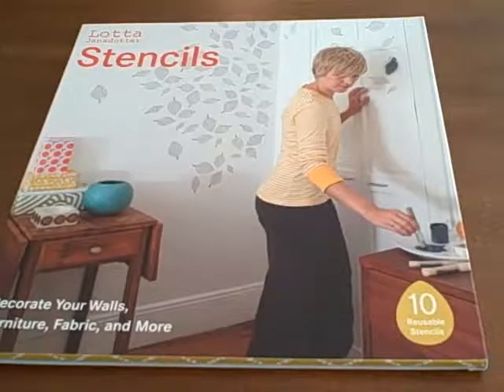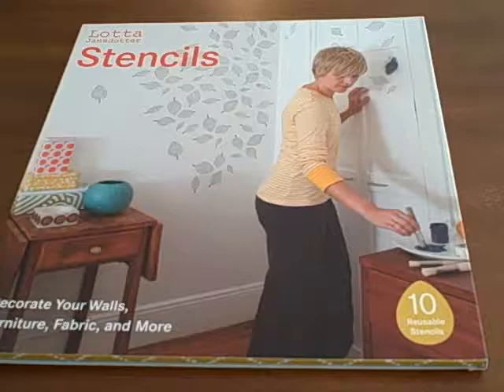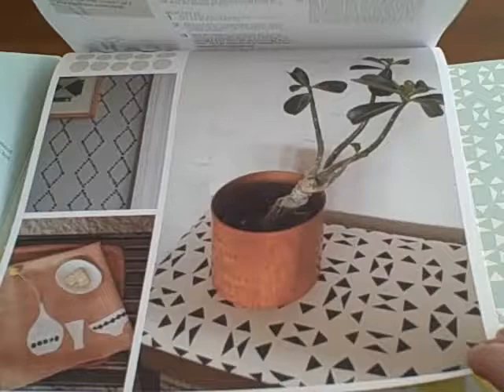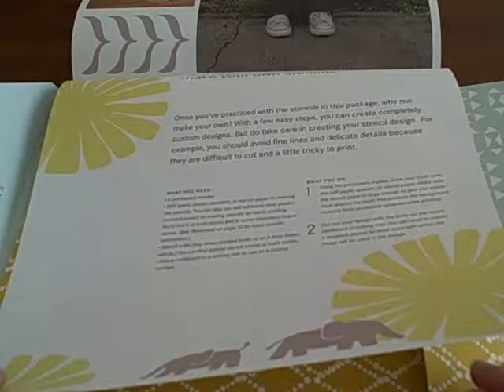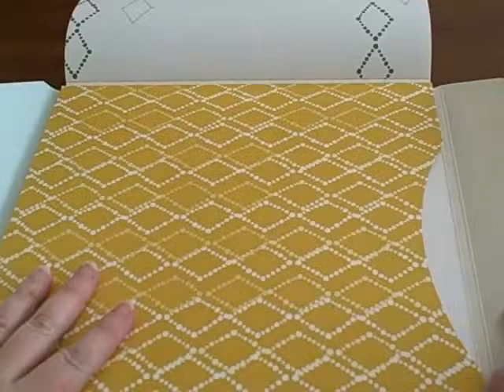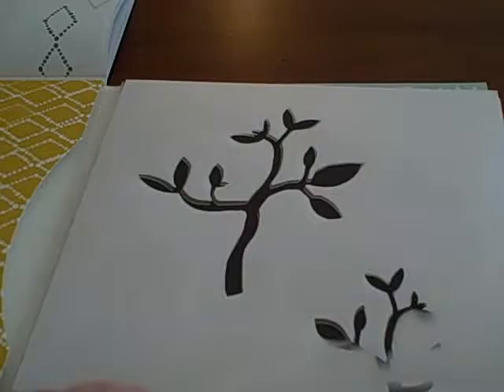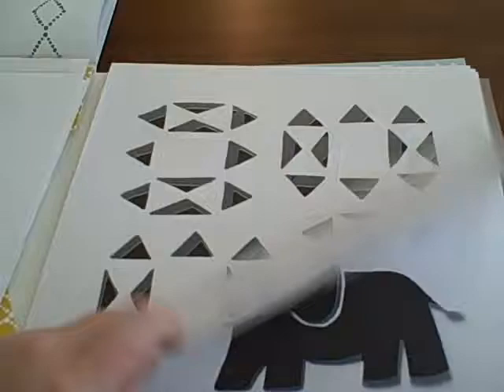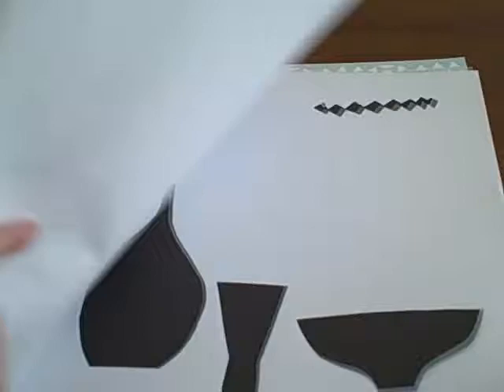Lotta Jansdotter Stencils